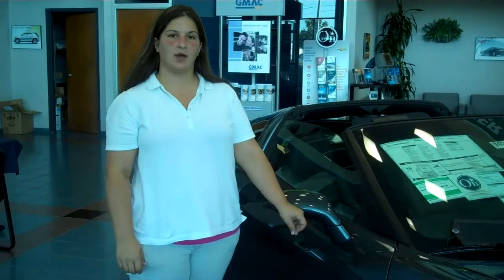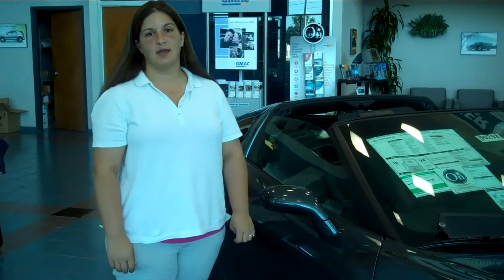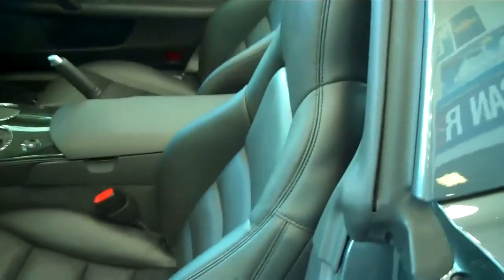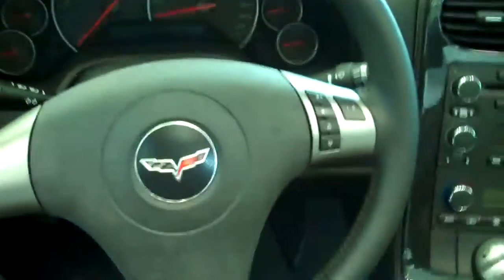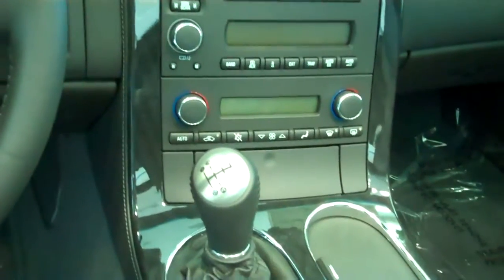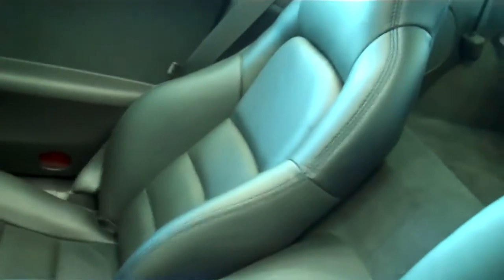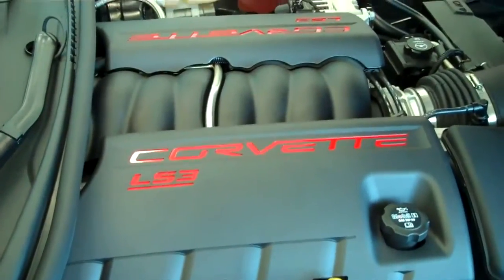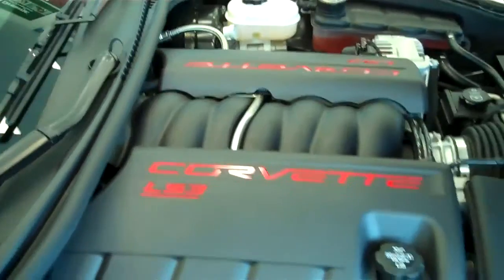2010 Corvette 1LT for Katherine Bond